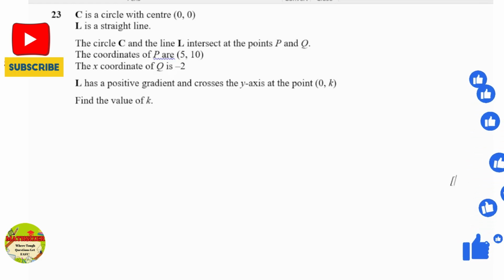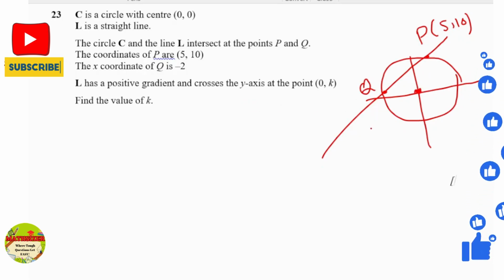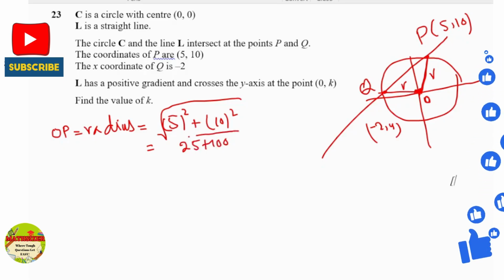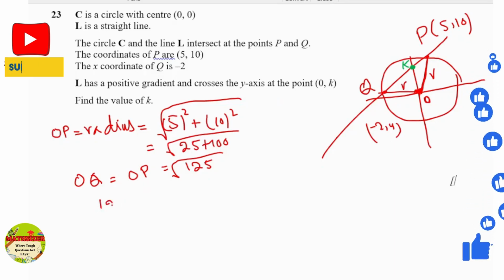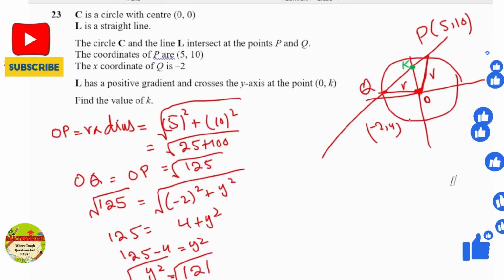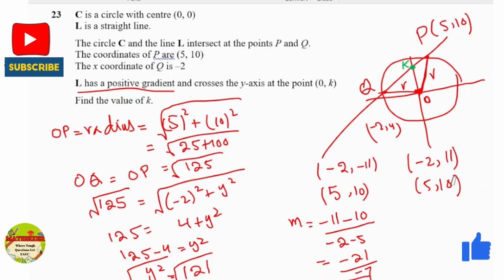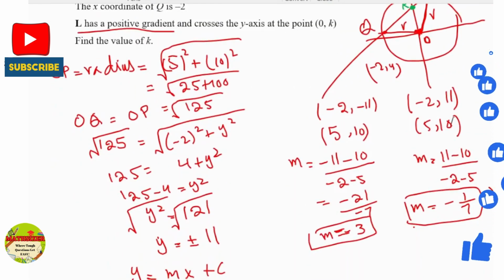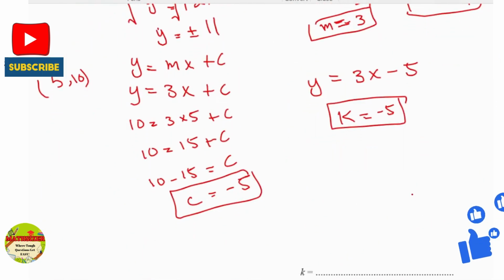GCSE Maths Exam HIGHER Paper 2024 non cal. questions 23 (grade 9) solved!